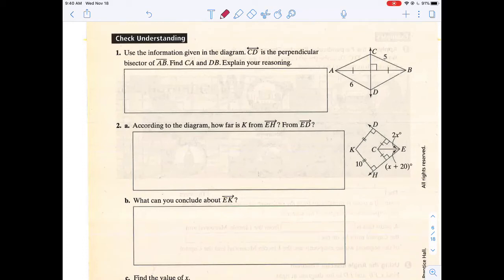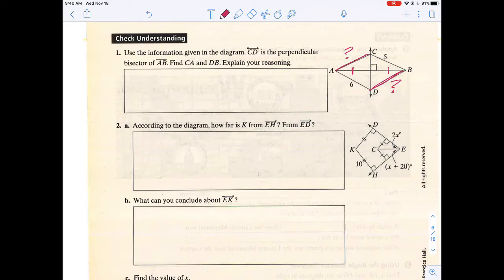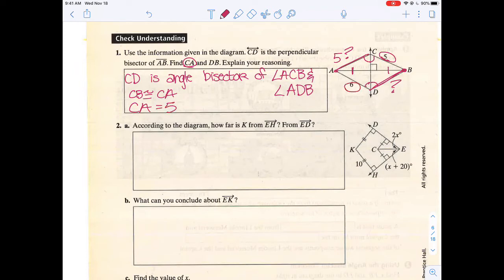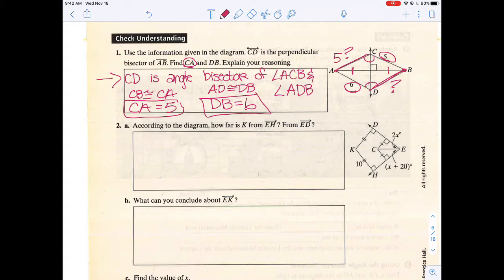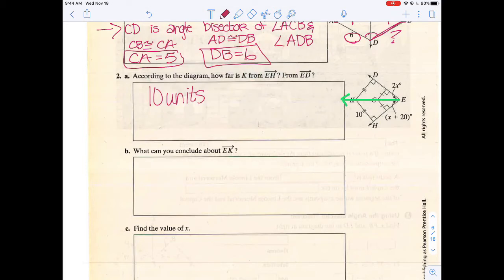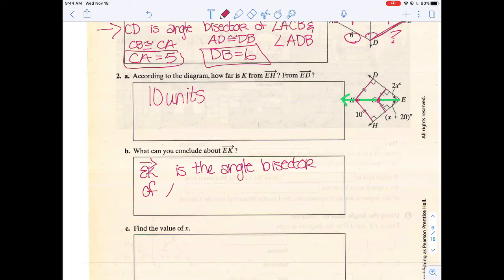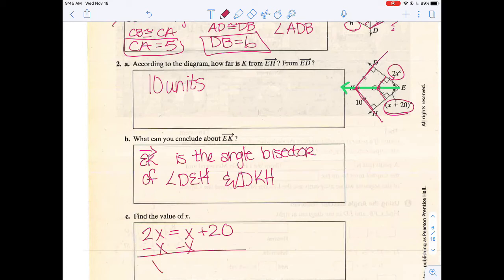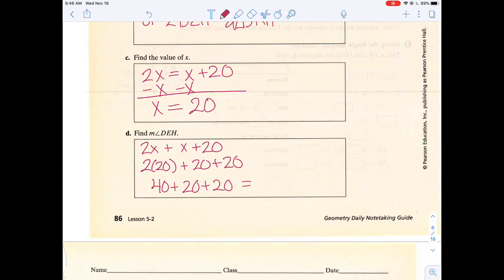5.2 Check For Understanding Problems